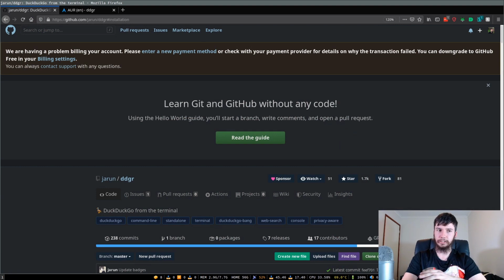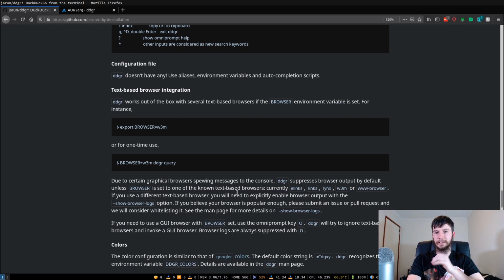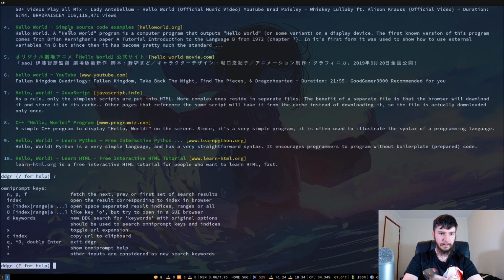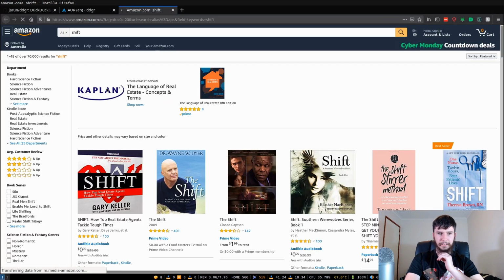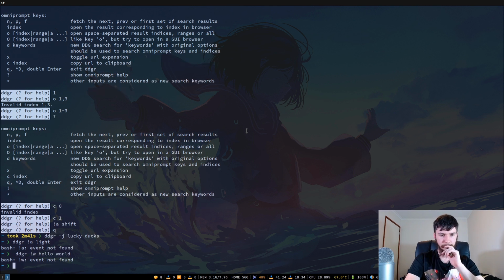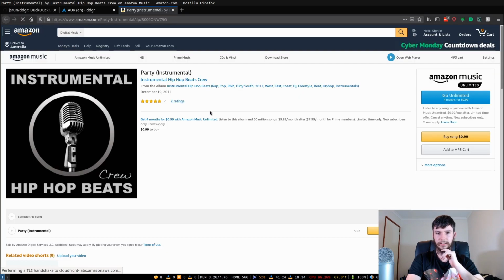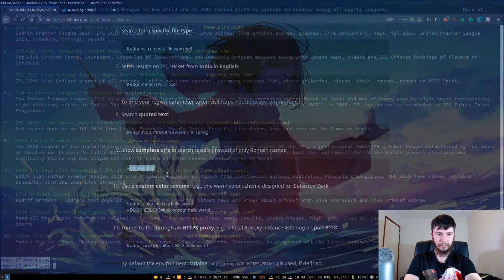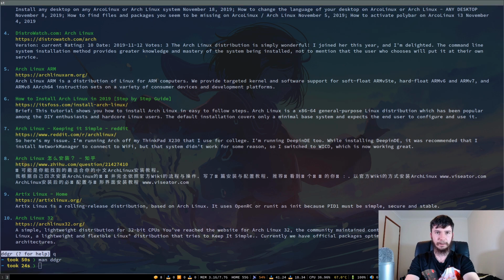DDGR: DuckDuckGo Searches From The Terminal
Sometimes you don't want to open a web browser just to search the web so it's nice to be able to just use your terminal to perform a search on DuckDuckGo and then if anything catches your interest then you can actually open your browser. DuckDuckGo is my no means perfect and a sometimes the results are considerably worse than Google especially when looking for location specific content but it's still a good alternative most of the time.

Resources
DDGR GitHub:

My Links
LBRY Referral:

🎥 LBRY:
lbry://@BrodieRobertson#5

Credits
🎵 Opening music